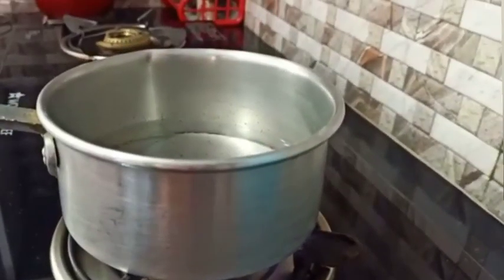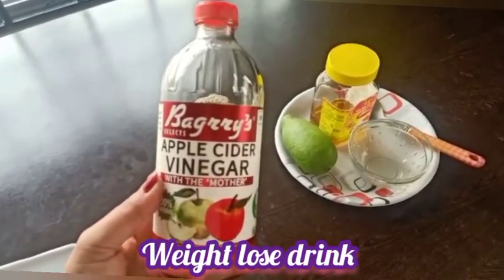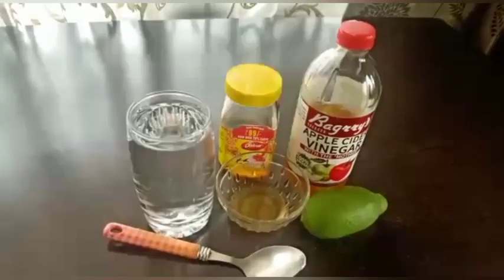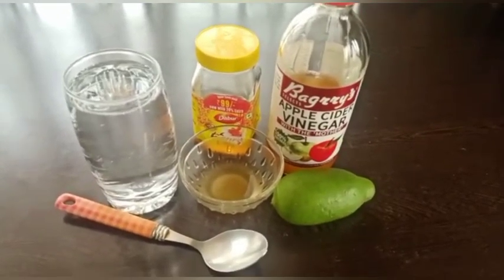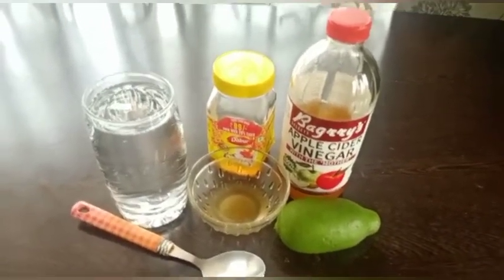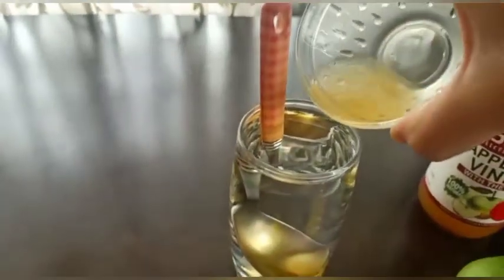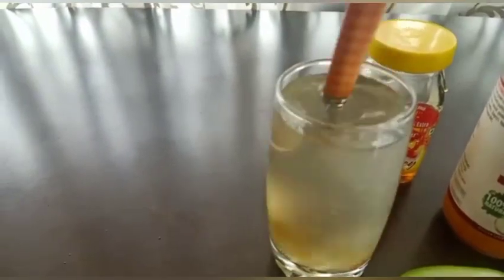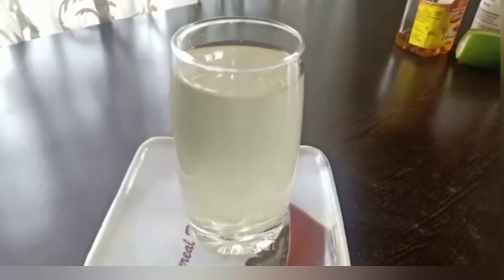Weight loss Drink|Apple Cider vinegar for weight loss Drink